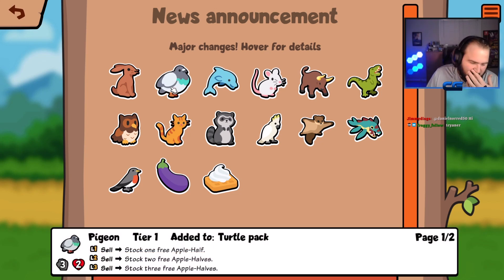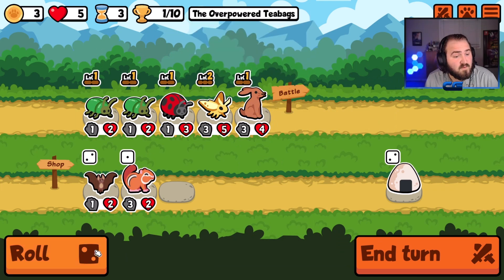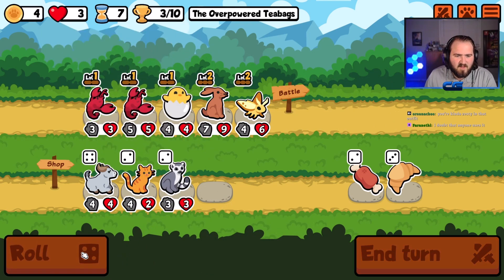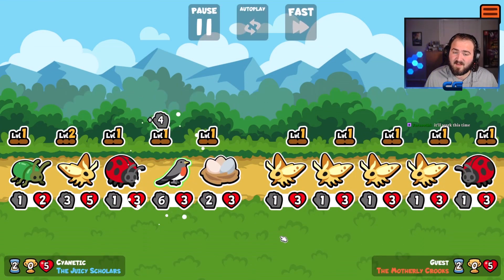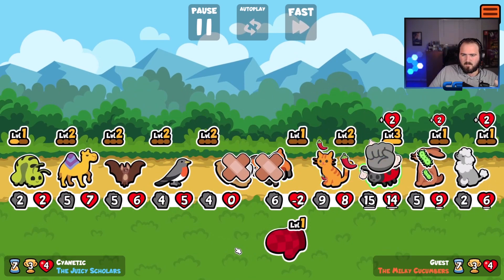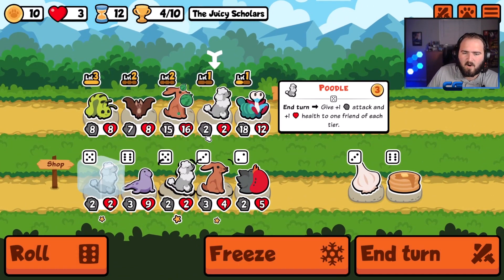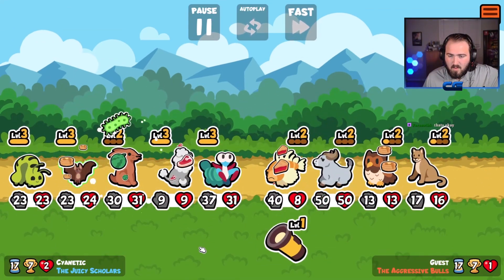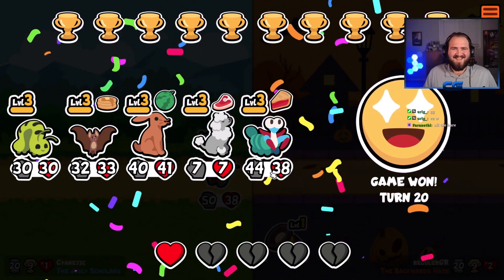The NEW HARE in Super Auto Pets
What do you guys think about the new changes?

This video is from my stream on November 28, 2023. Come hang out while I'm live every weekday 6:00 P.M. EST